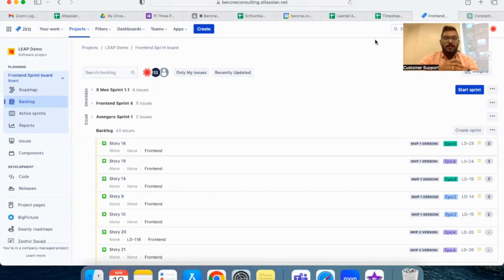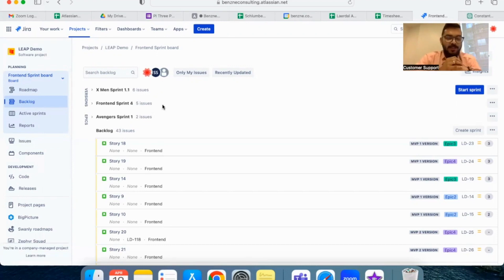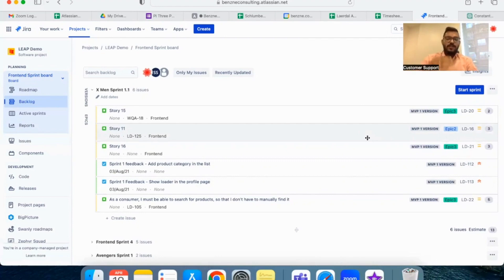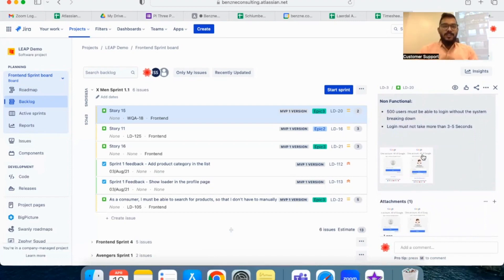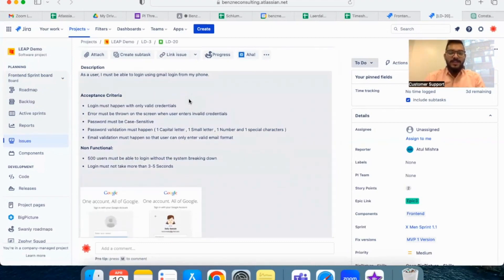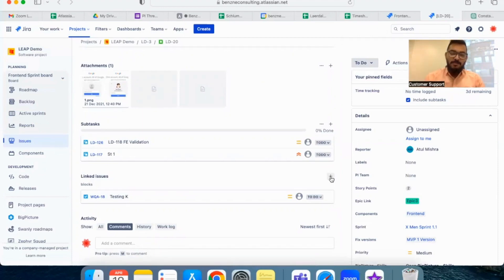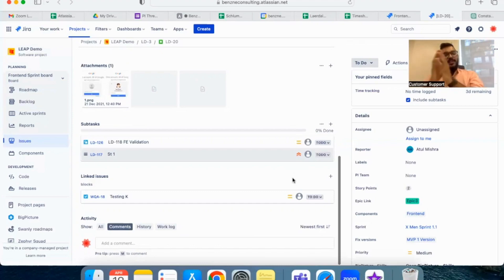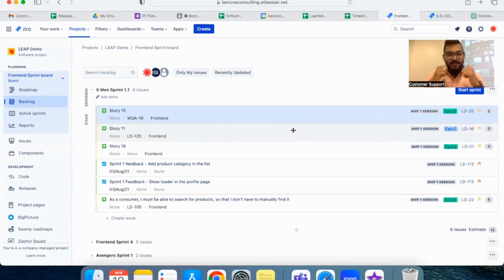How to Effectively Use JIRA for Refinement | Jira tutorial | Benzne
Master the art of backlog refinement using JIRA and learn how to effectively use Jira software for refinement.
JIRA is an effective tool for refinement because it provides teams with an easy and organized way to manage stories and tasks, schedule refinement sessions, review progress, and make corrections.
Additionally, JIRA provides automation tools to save time and resources, as well as reports and charts to help teams track progress.

Related queries/keywords:- 📢📢
refinement in jira,
backlog refinement in jira,
how to do backlog refinement in jira,
story refinement in agile,
creating features in jira,
how to assign defect in jira,
create a release in jira,
jira change management workflow
initiatives in jira,
creating a new sprint in jira
jira defect workflow
How to
Youtube tutorial
Benzne youtube channel
Benzne tutorial
What is Jira in agile
benzne jira series